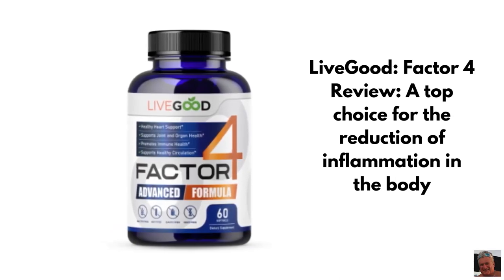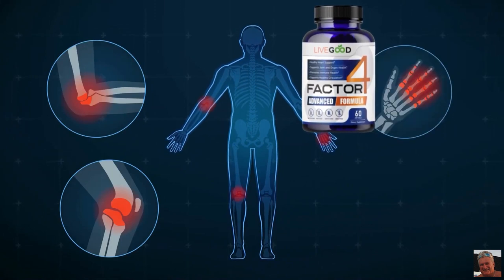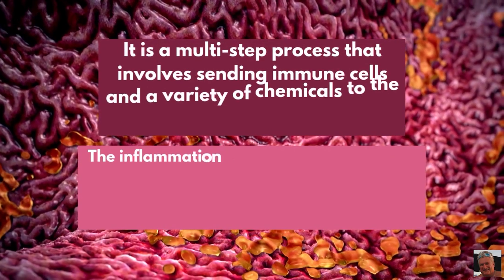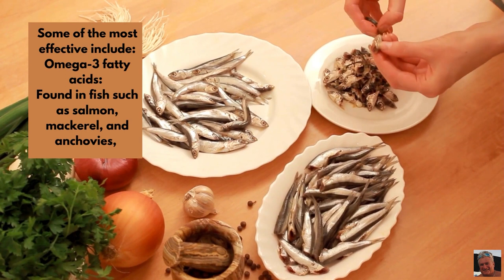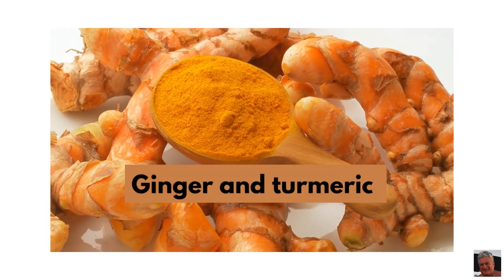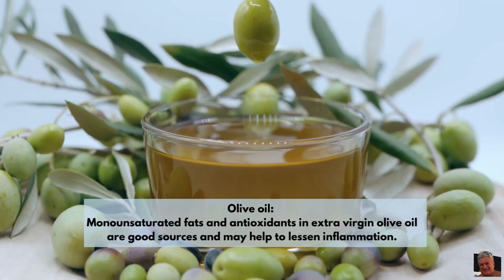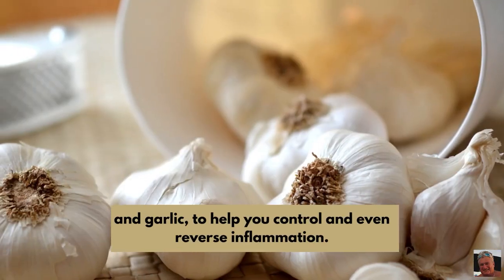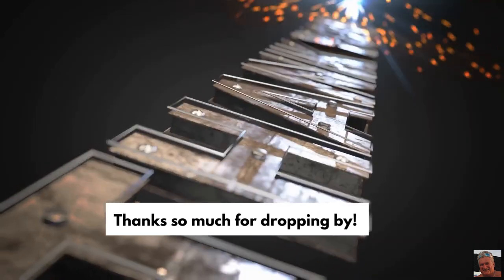LiveGood| Factor 4 Review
Inflammation is a biological response of the body to injury, infection, or other types of damage. It is a complex process that involves the release of various chemicals and immune cells into the affected area

* 2 X 15 FORCED MATRIX COMMISSIONS
* MATCHING BONUSES
* RETAIL COMMISSIONS
* INFLUENCER BONUSES